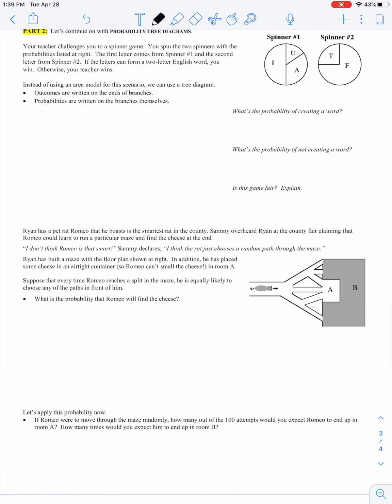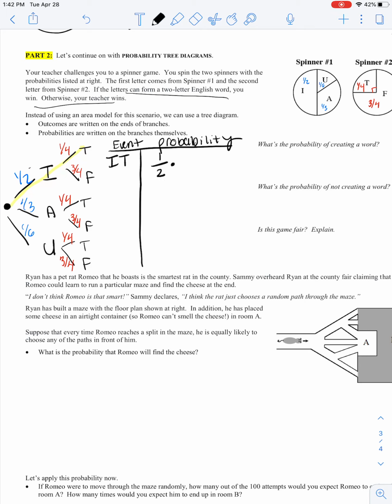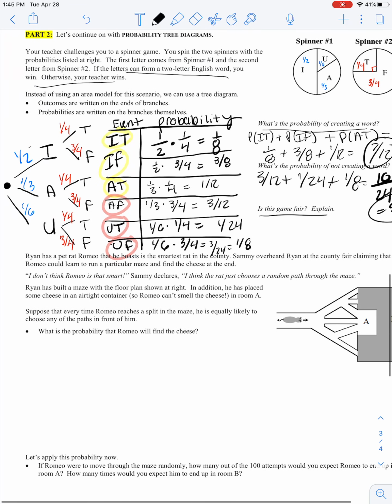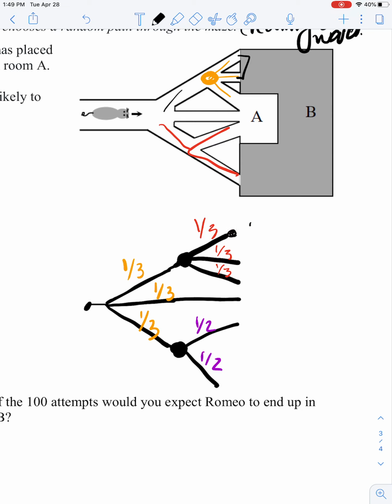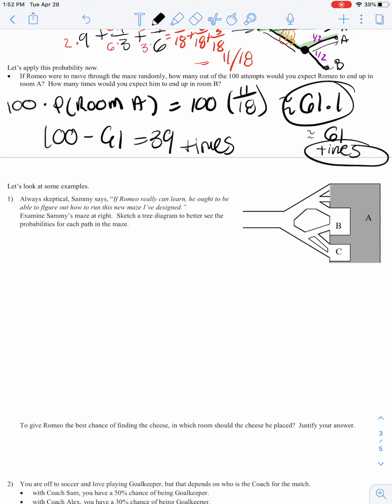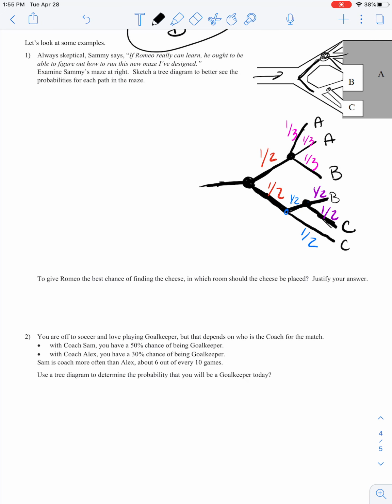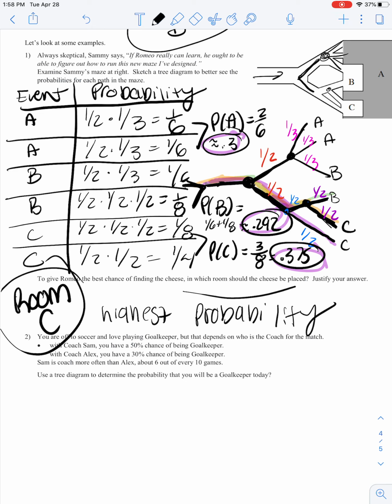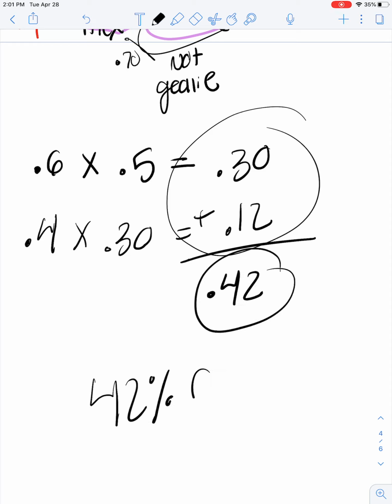CA Lesson 9.1 (Part 2)